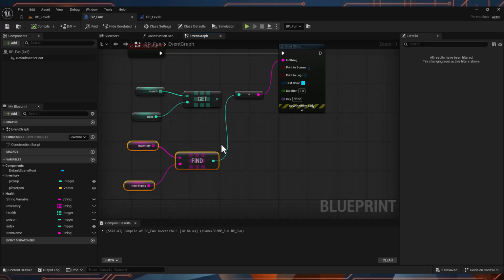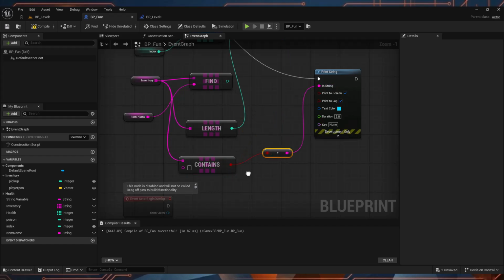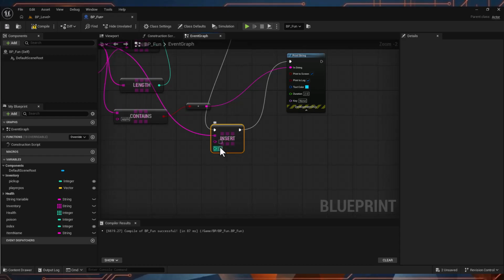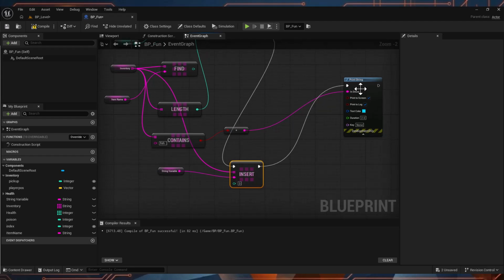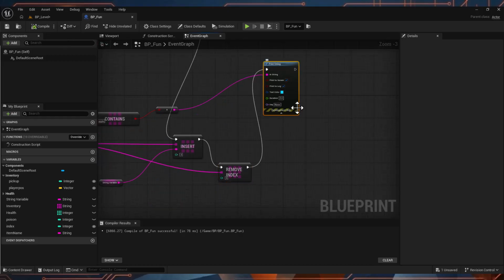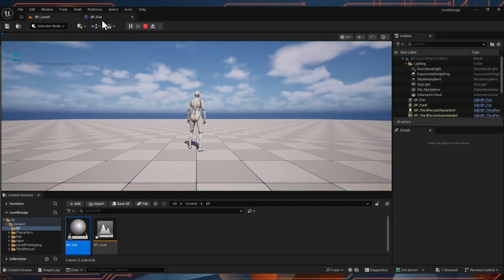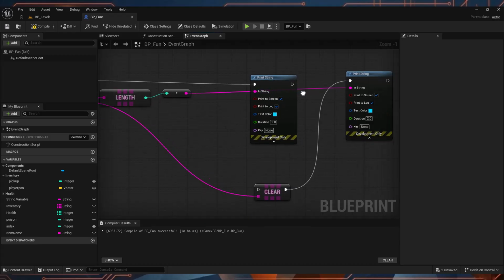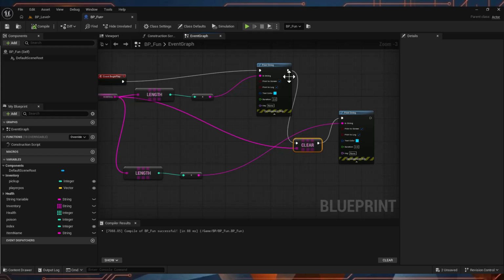09 Level Design Blueprints More about Arrays